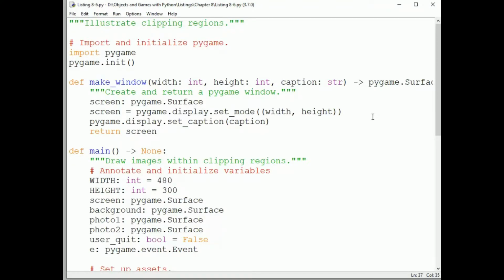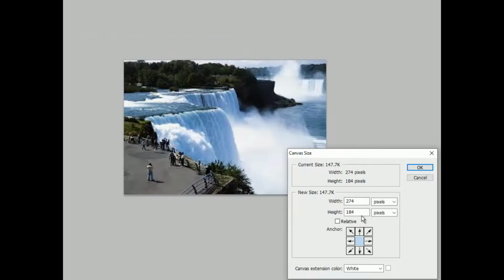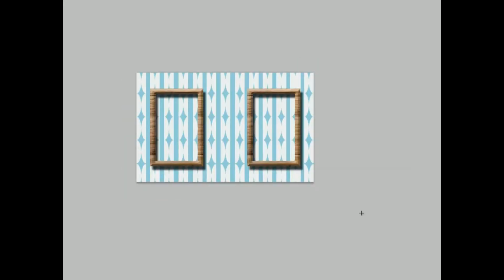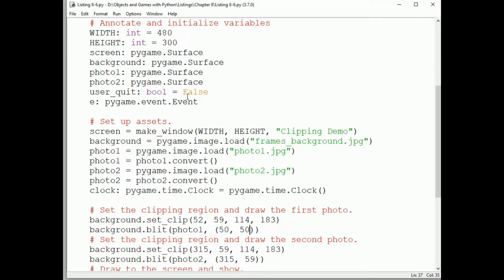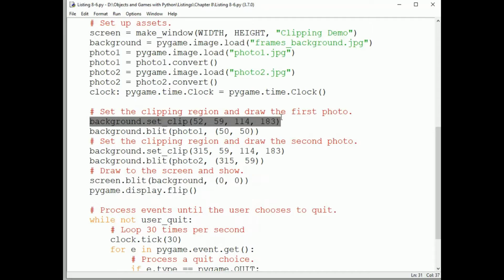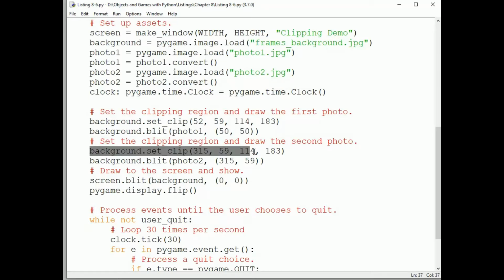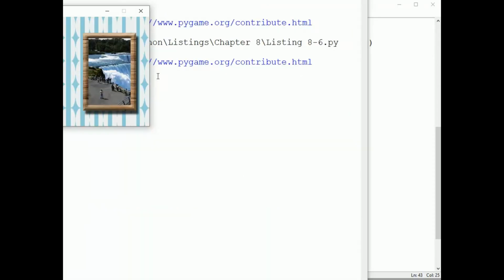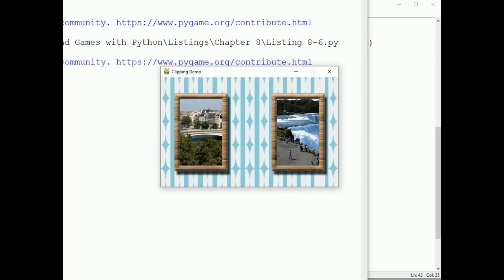Blit only the part of an image you want with pygame; Objects & Games w/ Python Ch 8 Vid 6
If you want to learn python programming with the fun twist of learning pygame at the same time, you're in the right place!  This is the sixth video with a focus on game programming with pygame.  This video shows you how to set a clipping region so an image blits only where you want it.  With clipping regions, you can blit a portion of an image to another surface. Let's have some fun learning game programming with Python and pygame!

or in ebook form: